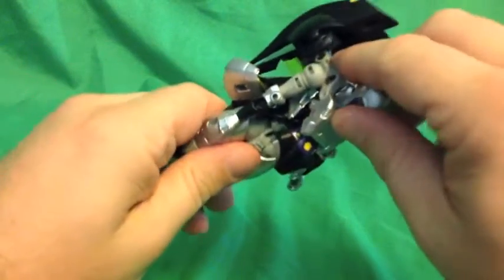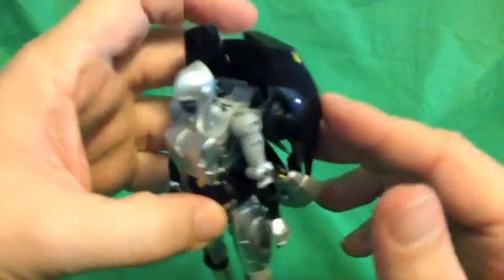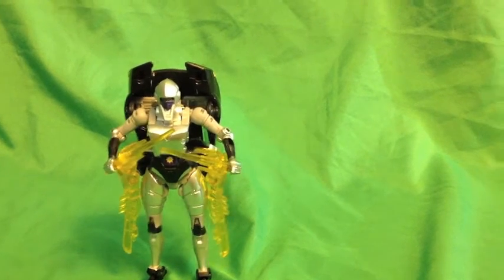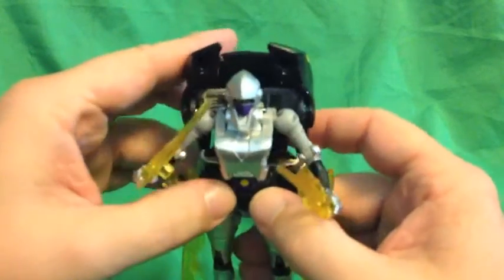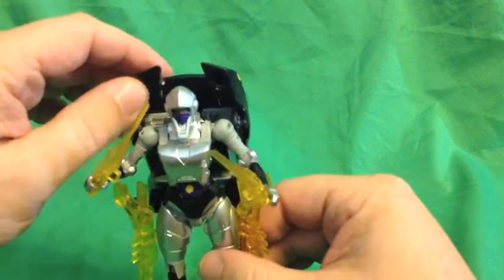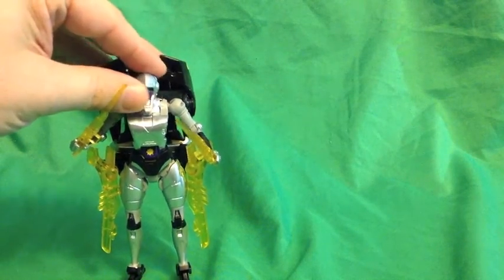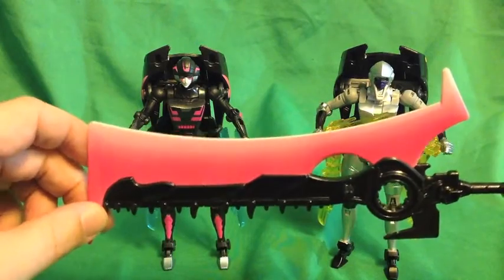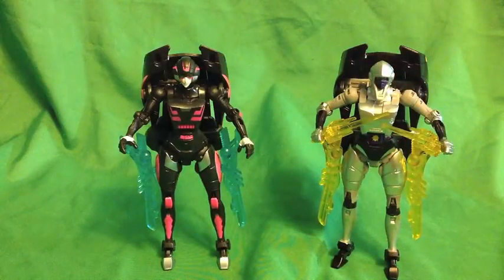Takara Legends Nightbird Shadow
Finally we have an "official" Nightbird figure and she is awesome!